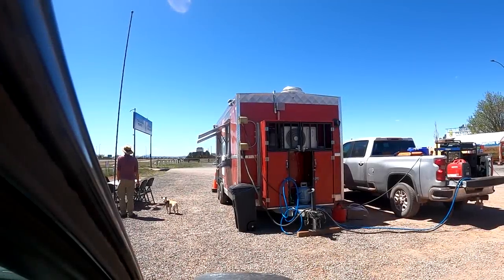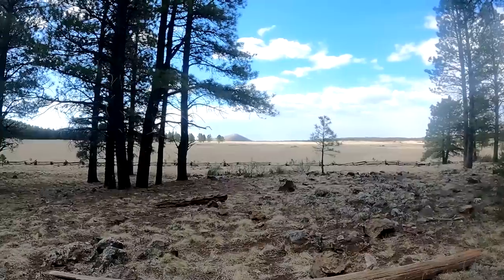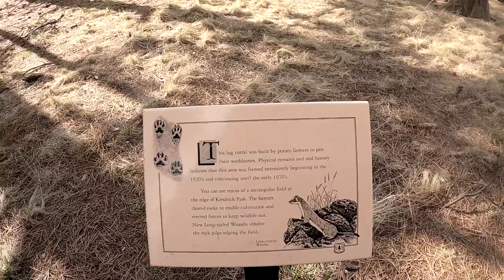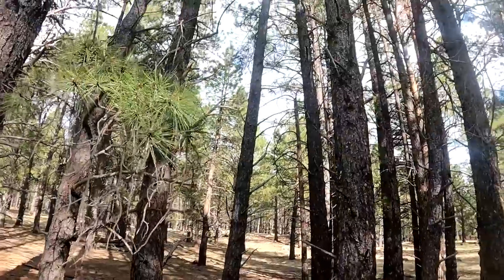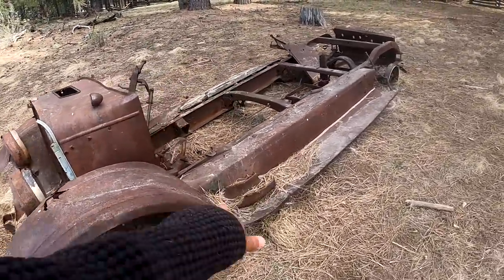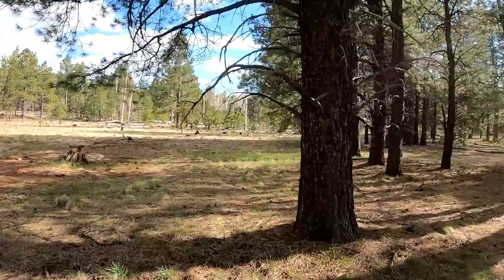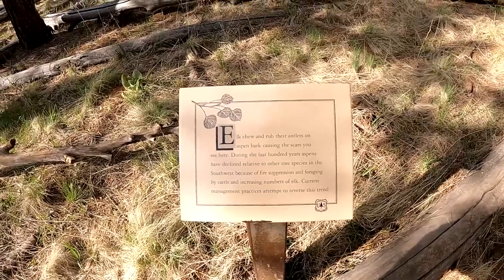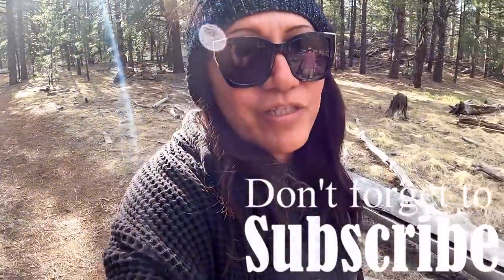My Favorite Place To Go When At RV Base Camp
In this particular video. there are definitely a lot of amazing places to visit, when in the Williams-Flagstaff area but this one of my favorites... a very peaceful and relaxing trail through the Ponderosa and Aspen trees, with interesting history from the early 1920's.
My name is Ausia and my dog's name is Moo-moo... my rig is the Lucky Panda, a 28ft 2018 Coachmen Leprechaun towing a 2008 Chevy Colorado or sometimes a trailer and 2014 Can-Am Maverick 4 wheeler. I live full-time in a motorhome off the grid with 700ah of Battle Born lithium batteries and 600 watts of solar. My channel is about traveling in my RV to different locations across the U.S. with various friends that I call my tribe, where we camp, hike, bike, paddle board, 4 wheel, go to events and venues, eat at different restaurants and explore new places. Certain times of the year I'm at my homestead in Williams the high desert of northern Arizona where we are working on projects, homesteading, gardening and try to practice permaculture and being self-reliant. I am transgender and part of the LGBT community and just wanting to be open and honest about who I am. I welcome anybody with an open mind and heart. "Onward Bound!" Happy Homesteading!